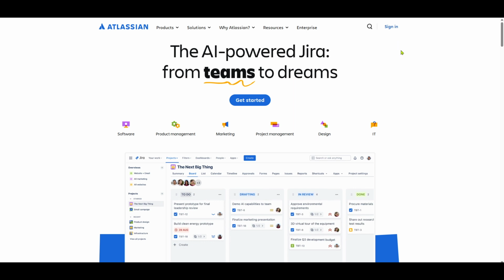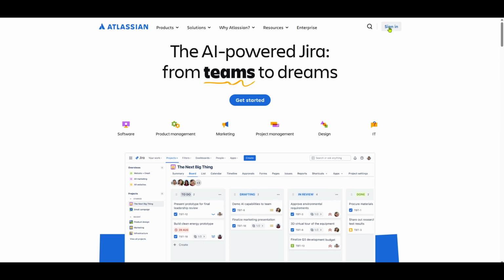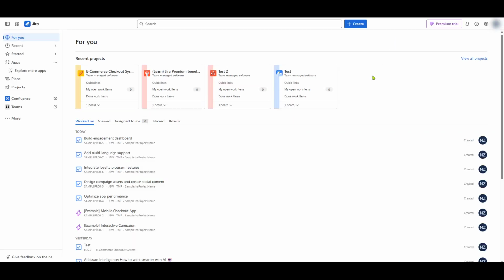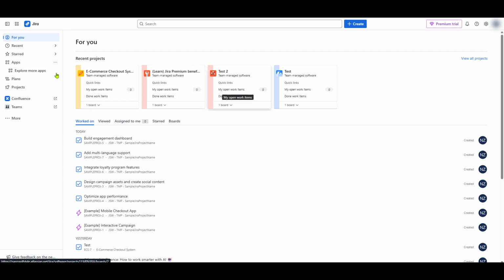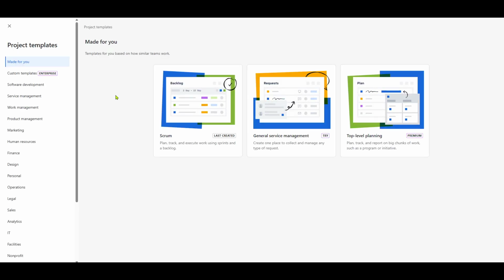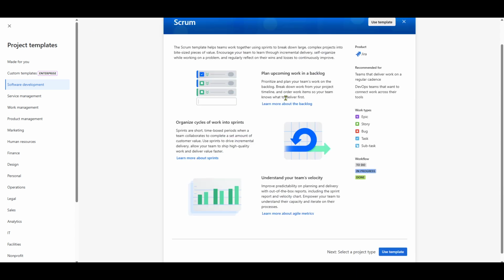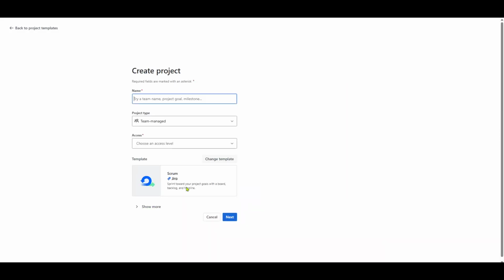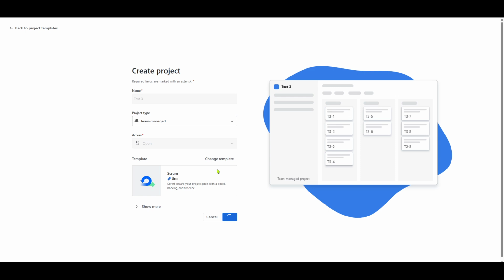How To Do Scrum In Jira - Jira [2025 Guide]